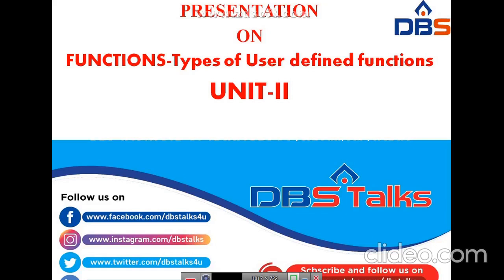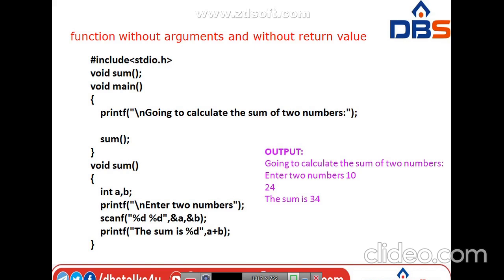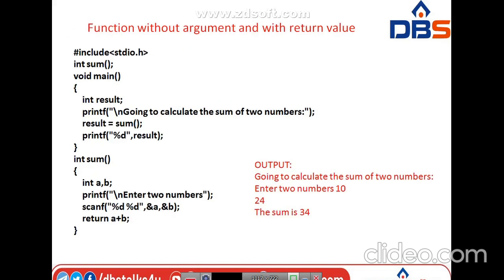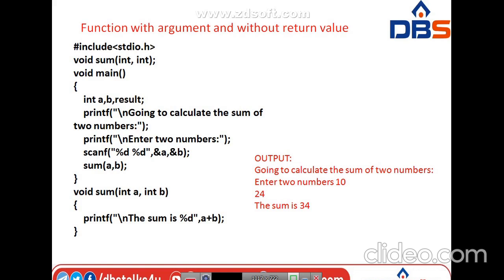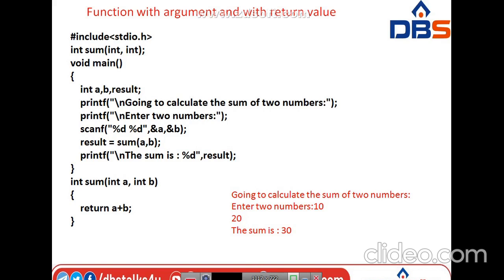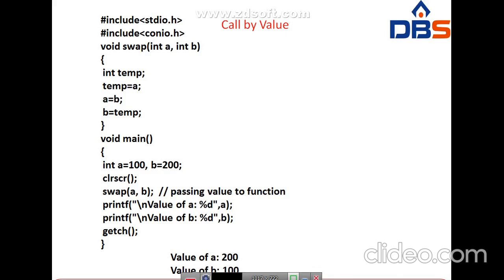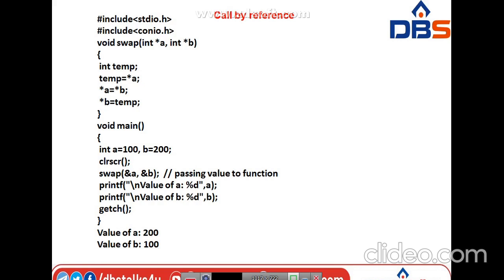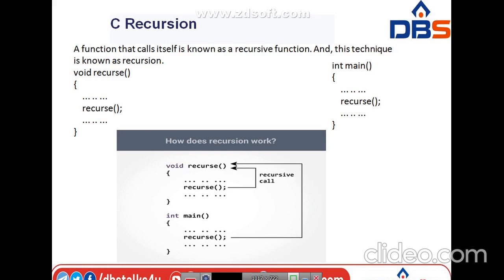Recursion And Argument Passing | C programming & Data Structures | ECE | Online Education | DBSIT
This Video covers the following topics: Types of user defined functions and parameter passing techniques and recursion.

Subject: C programming & Data structures
Branch: ECE
YEAR:I YEAR-II SEM
UNIT II: FUNCTIONS